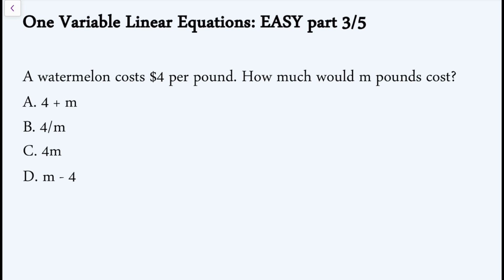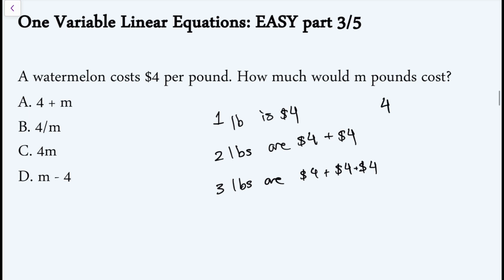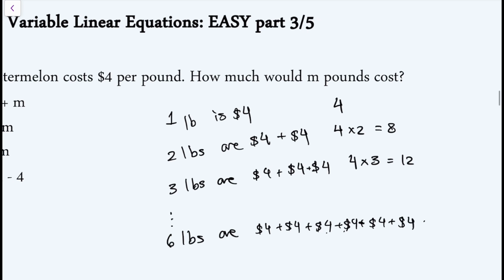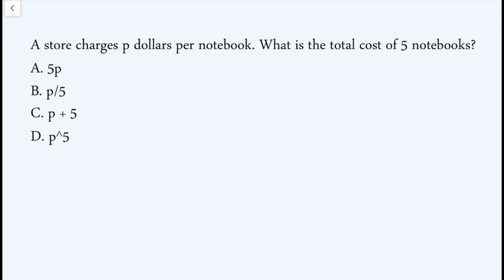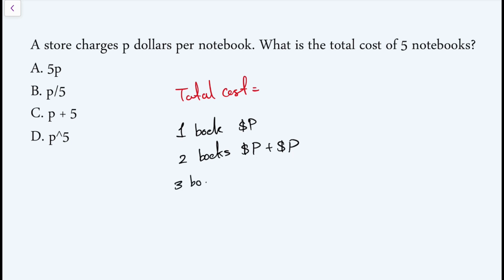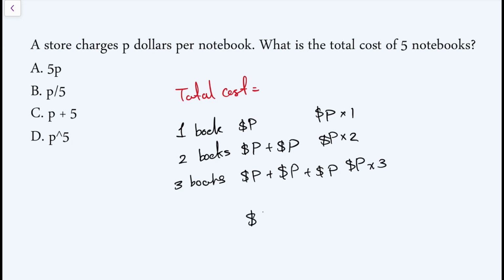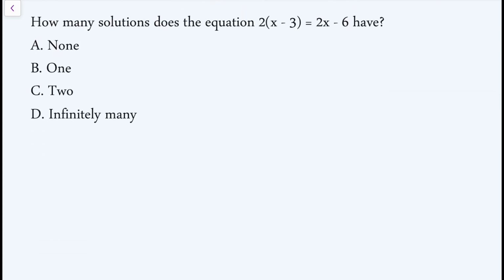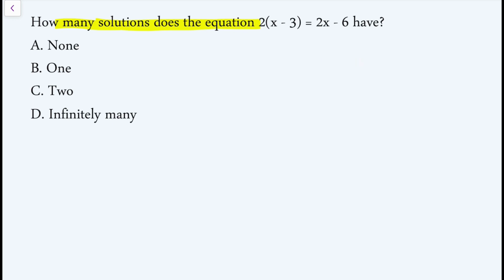SAT Prep: Linear Functions: EASY Part 3/5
Linear Functions: EASY Part 3/5

A zookeeper recommends feeding a turtle 18 calories for every pound it weighs, plus 10 extra calories for nutrients. Which equation shows the total number of calories c the turtle should eat per day if it weighs x pounds?
A. c=10x+18
B. c=18x+10
C. c=x+28
D. c=28x

A veterinarian says a dog needs 20 calories per pound of body weight and an extra 12 calories for supplements. Which equation represents the total calorie intake c for a dog weighing x pounds?
A. c=20x+12
B. c=12x+20
C. c=32x
D. c=x+32